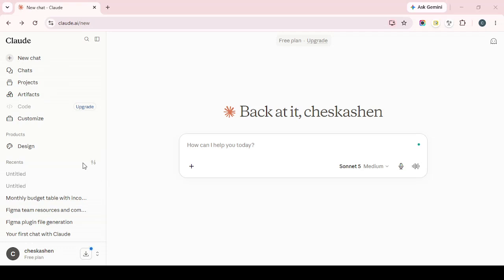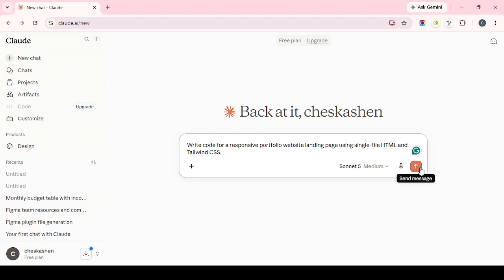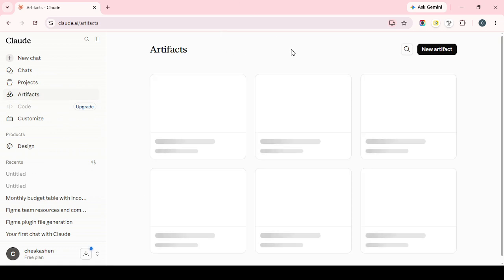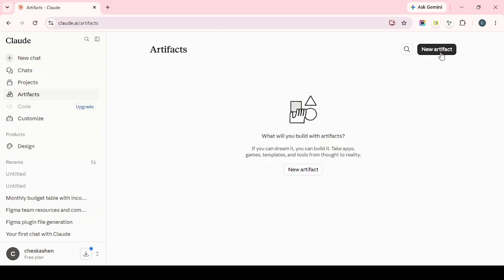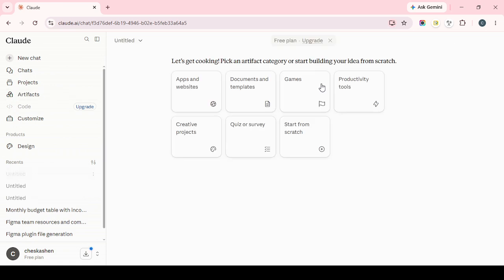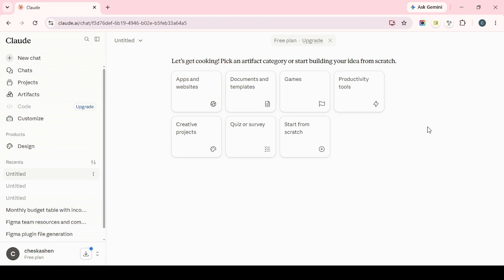How To Code A Website With Claude AI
Build a complete, responsive website using Claude AI! In this beginner-friendly coding tutorial, learn how to prompt Claude to generate clean HTML, CSS, and JavaScript code. We’ll walk through structuring layouts, adding interactive components, debugging errors, and styling your pages effortlessly with AI.